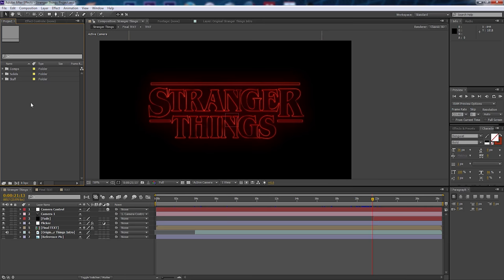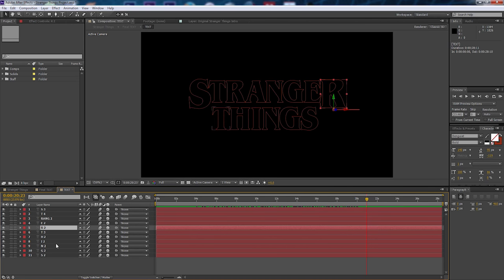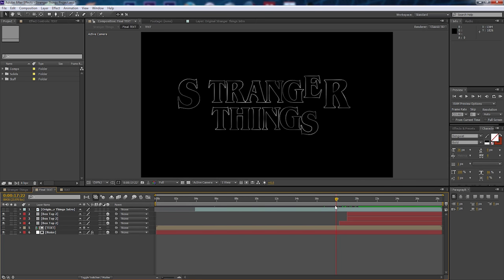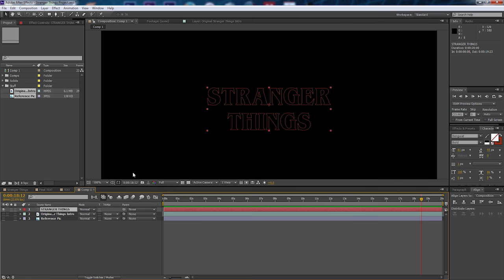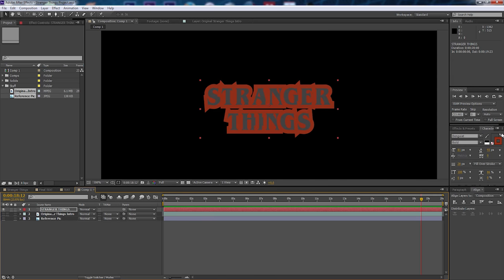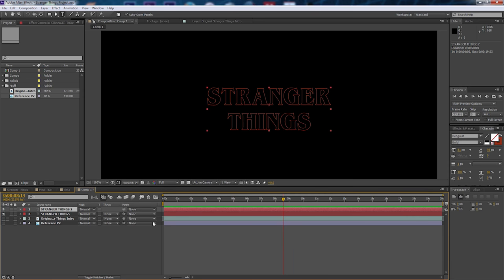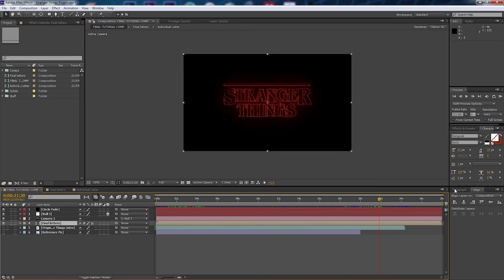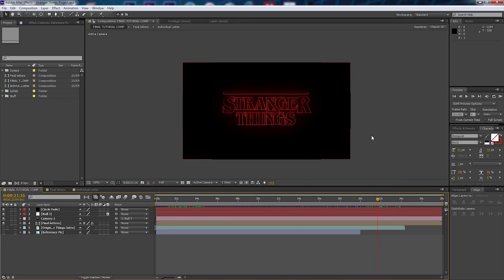Stranger Things Intro - After Effects Tutorial